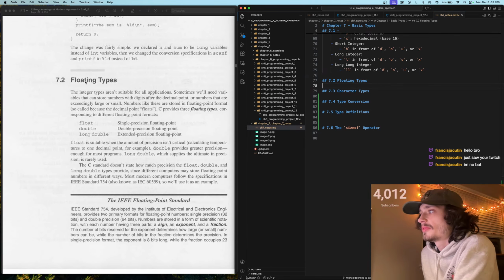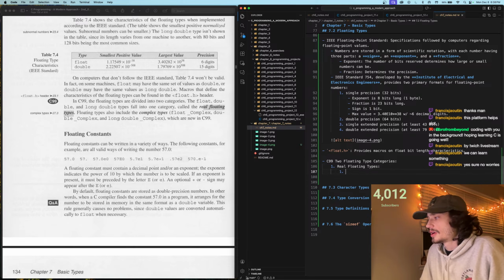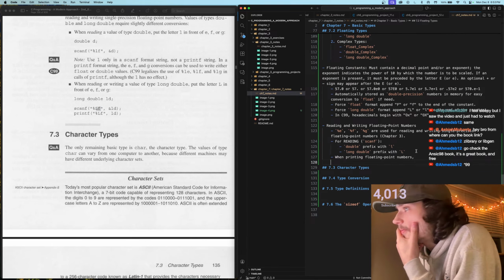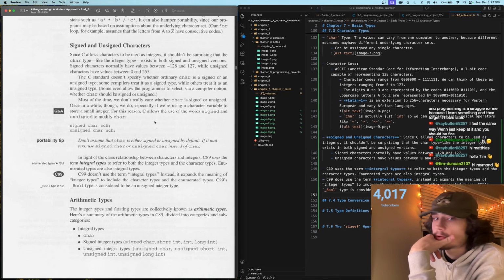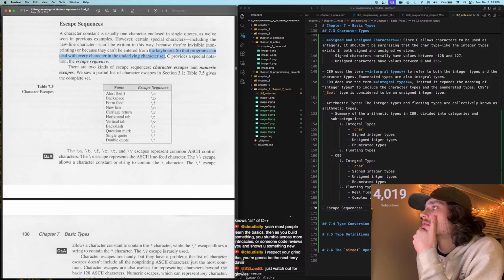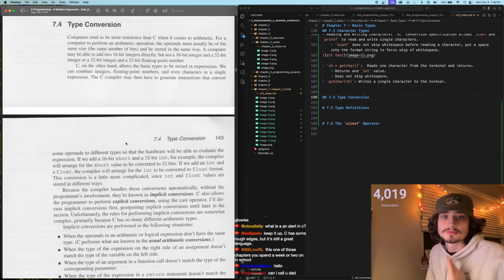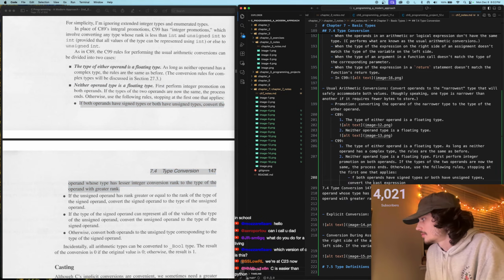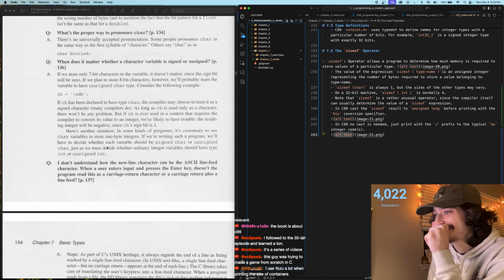C Programming: A Modern Approach - Chapter 7 P3 | Biochemist Learns Programming LIVE 🔴 | 12-08-2025